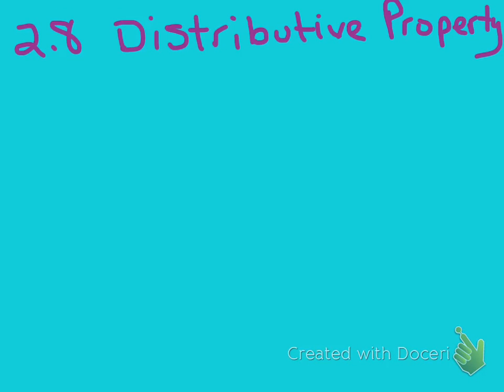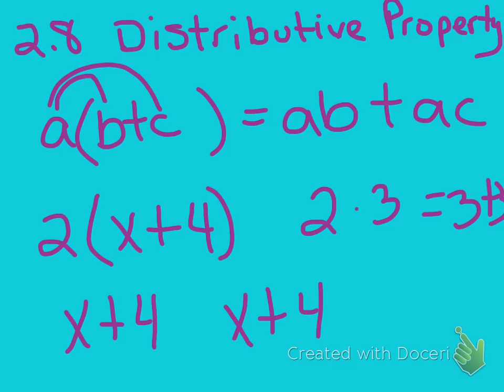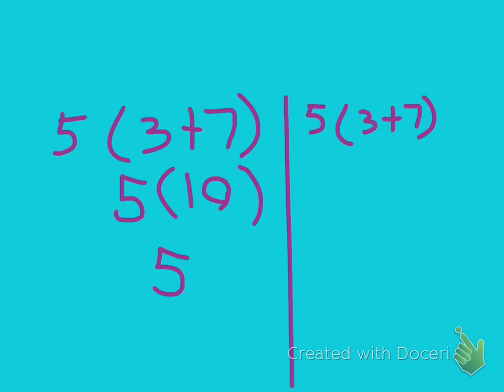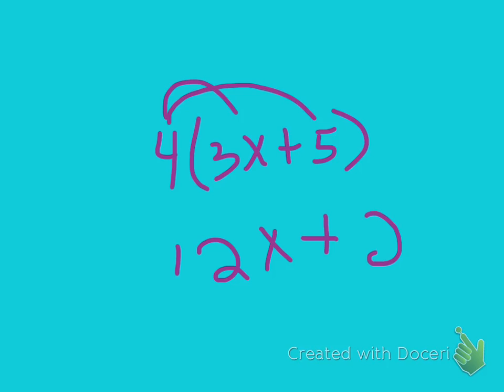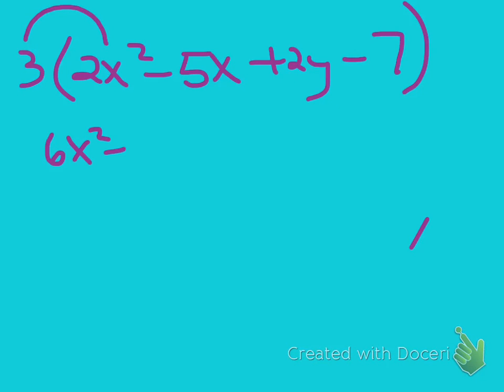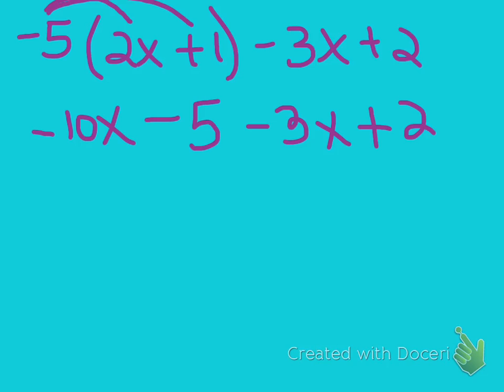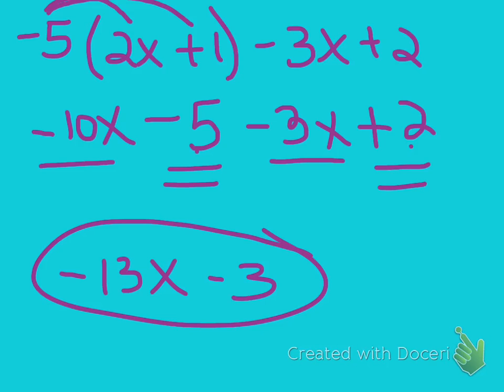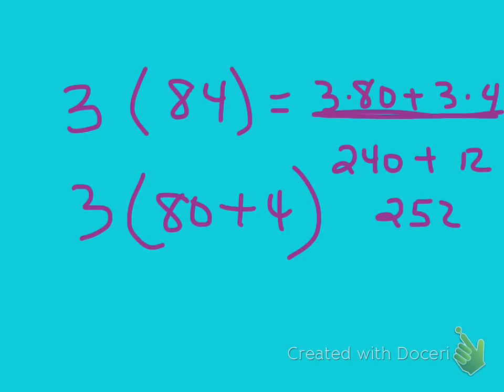Distributive Property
We are doing our homework together. Check it out at meetusatthetree.blogspot.com